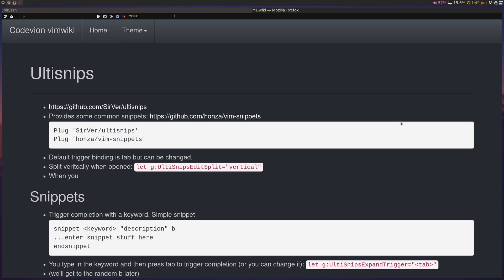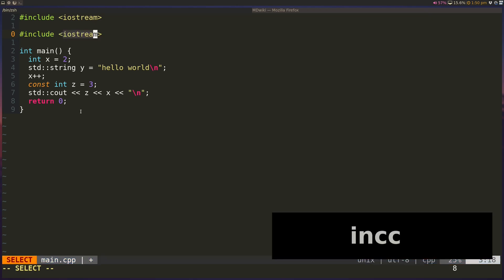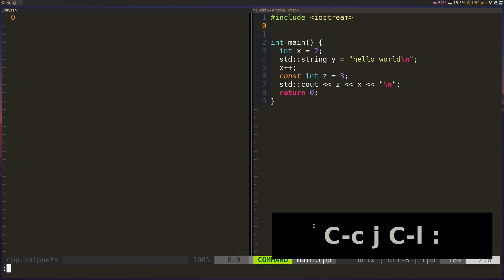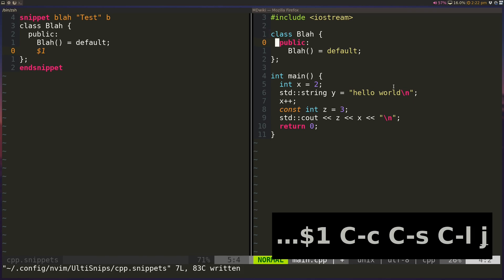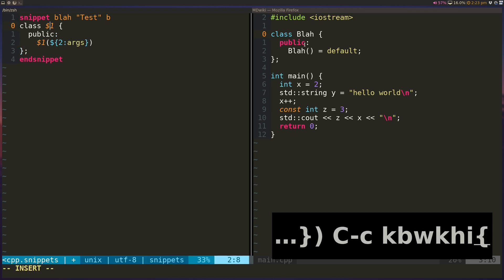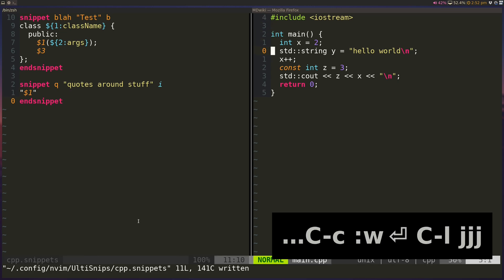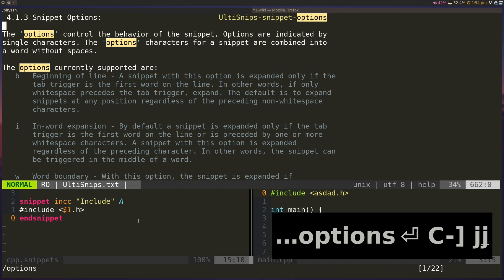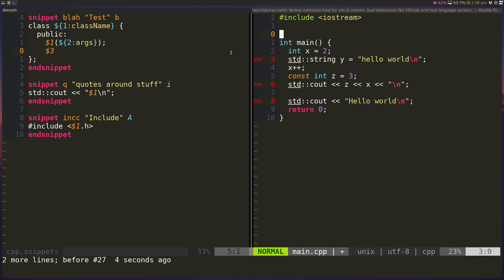Vim Plugin Highlight: Snippets with Ultisnips!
We explore a snippet plugin called Ultisnips in this vim plugin highlight. Went a bit longer than I expected.